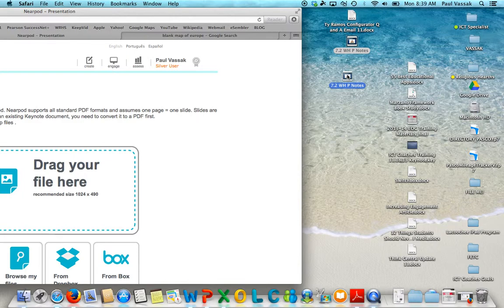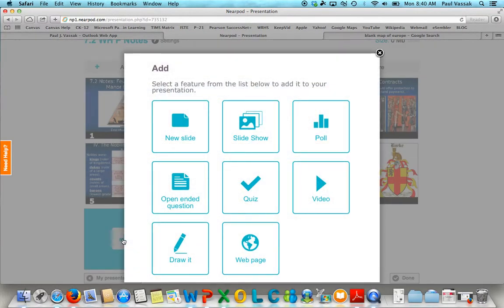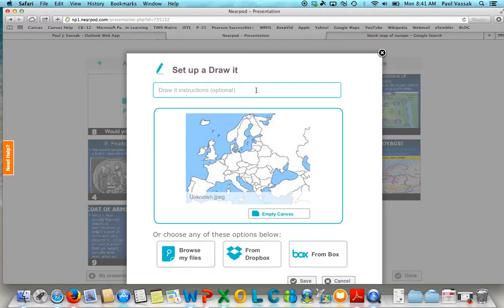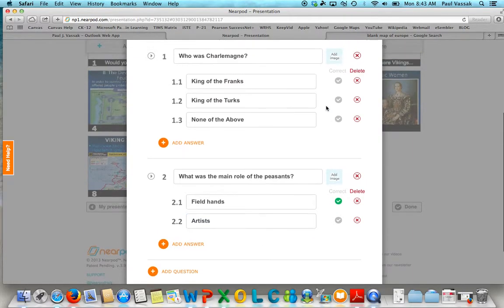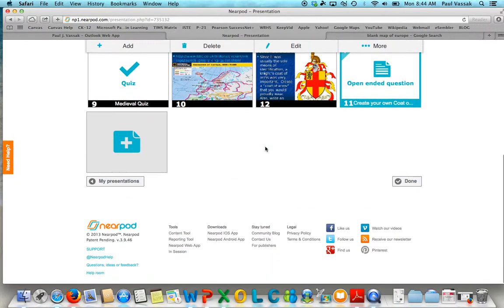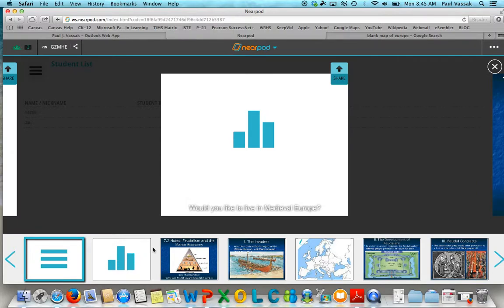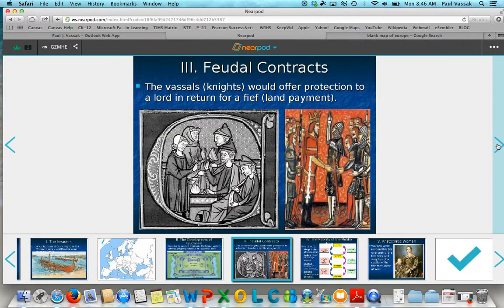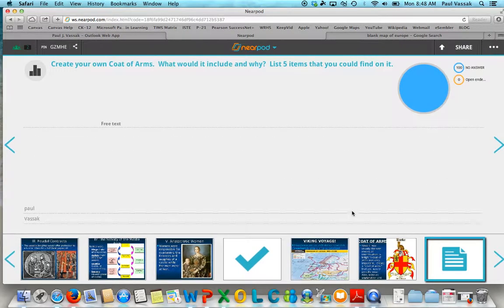NearPod Tutorial 11 18 13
This 10 minute video will show you how to create and execute a NearPod presentation for free!